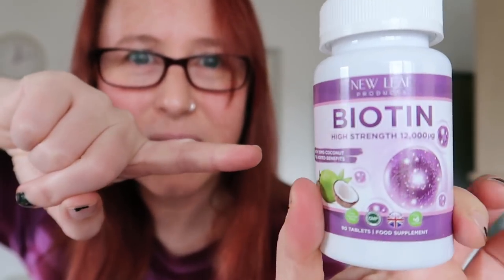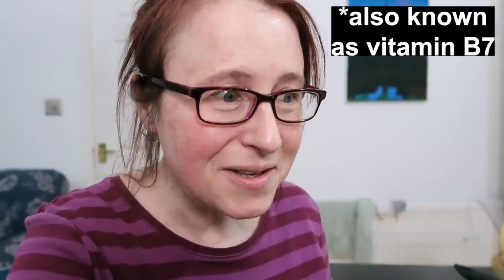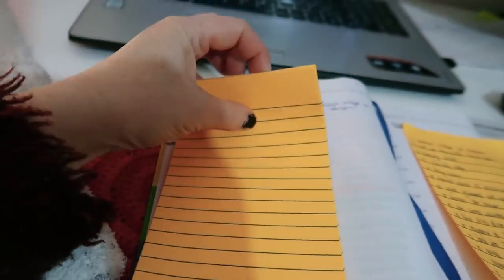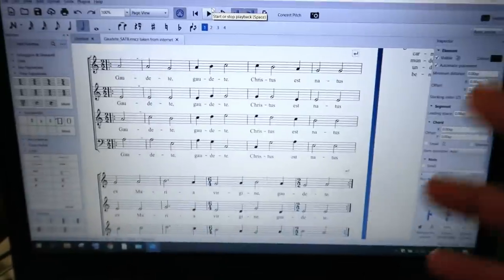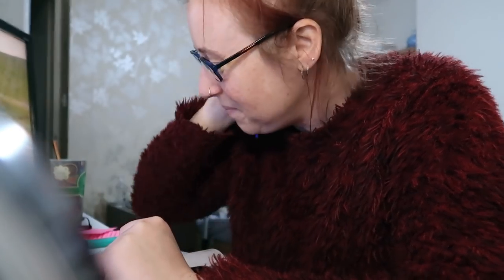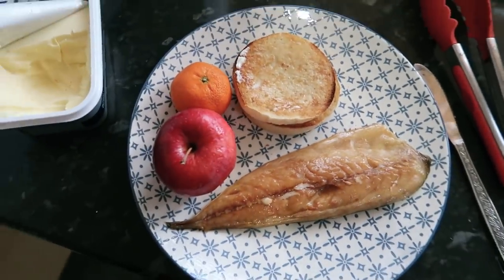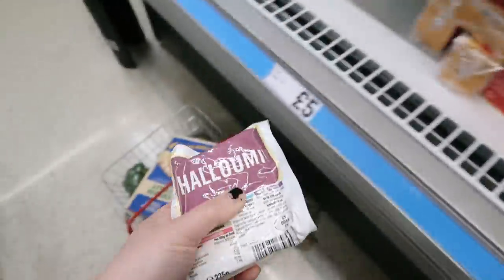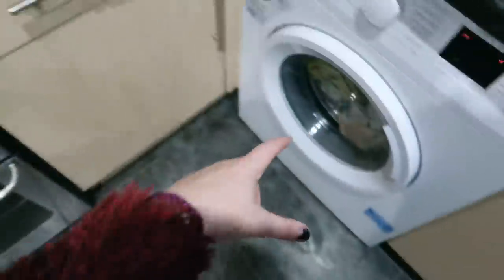HAIR THINNING UPDATE | SHOPPING in ICELAND & I BOUGHT her a NEW LAMP: DAILY VLOGS UK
I thought it was time for a hair thinning update. I've been taking biotin for a few weeks in the hope that it will help with my hair thinning problem, and this is what is happening with my hair now.

I have a mostly at-home day, cracking on with the jobs on my to-do list. I also go shopping in Iceland for ingredients for tonight's dinner for my boyfriend and I, and I buy Izzy a new lamp to replace the one that got smashed.

This is the biotin I've been trying.
This was Izzy's original Wax melt burner lamp that got smashed
This is the wax melt burner lamp I bought her in this vlog

📷 This vlog was filmed on:
Canon G7X mark ii

The free music notation software I was using was Musescore3

This is a very similar stove-top espresso pot to the one I use
My electric coffee grinder

My cameras used to film these vlogs:
SONY HANDYCAM FDR AX43
- GoPro Hero 9 Black
- The laptop I use for my video editing (although mine is now suped-up with additional innards not in the original model)
- LED Ring Light 10" with Tripod Stand & Phone Holder
- yongnuo YN300 AIR Pro LED Video Light
- JOBY JB01511-BWW GorillaPod 1K Stand
- JOBY Gorilla Pod 3K Stand
JOBY JB01505-BWW GorillaPod 325, Flexible Mini Tripod with Integrated BallHead for Compact and 360 Camera Up to 325 g Payload
Zomei tripod

We're a formerly homeschooling/home-educating family of two based in the UK dealing with the daily challenges of managing Izzy's severe, chronic eczema and her education. Our resourcefulness is tested on a daily basis, but we'd love to share our little triumphs and discoveries with you as we go along.